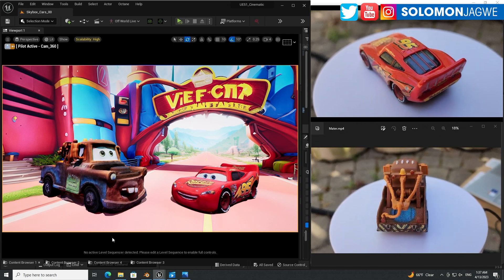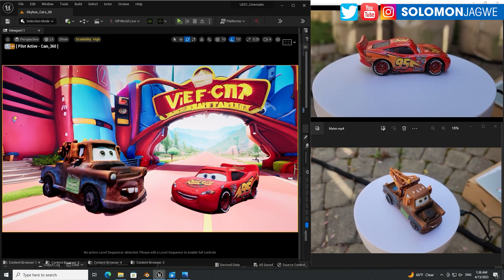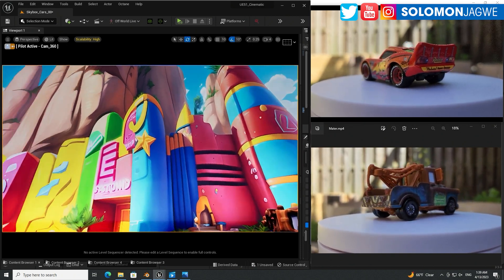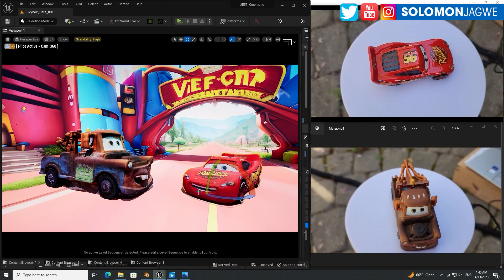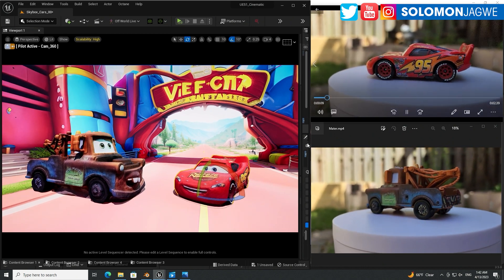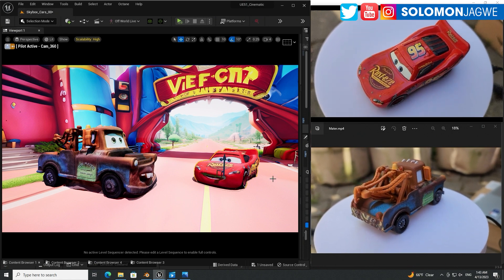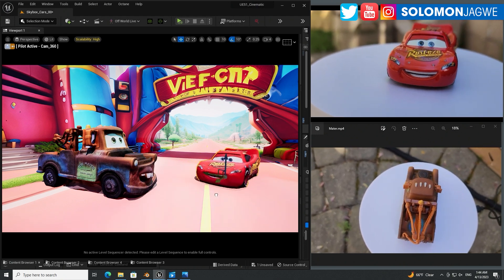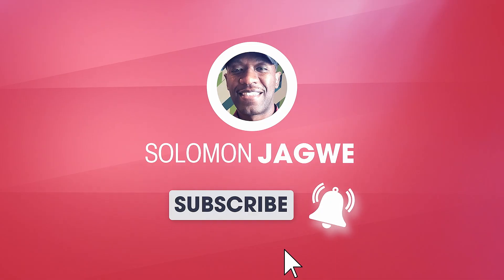From Video of McQueen and Mater to Fully Textured 3D Vehicle using 3DPresso Ai | Unreal Engine 5.1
From Video of Lightning McQueen and Tow Mater to Fully Textured 3D Vehicles using 3DPresso Ai | Unreal Engine 5.1 | Blockade Labs ~ In this video I am sharing an Unreal Engine 5.1 Test, of a Tow Mater and Lightning McQueen Toy converted into Fully Textured 3D Models, via 3DPresso and Blender. Check out the Rotating Display Stand that I used to help with the recording of the Toy